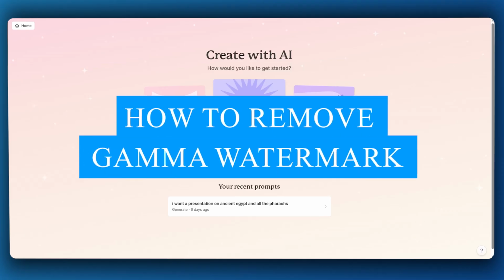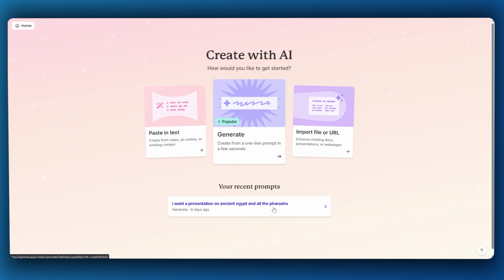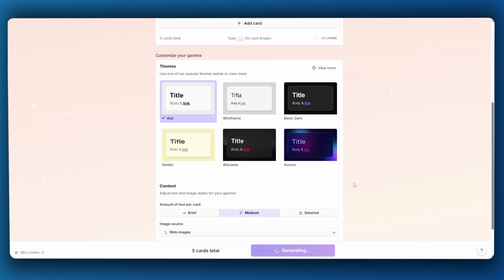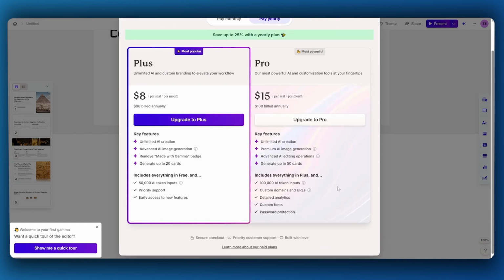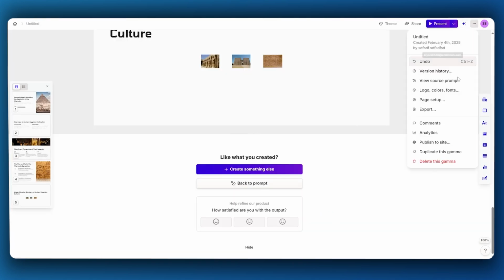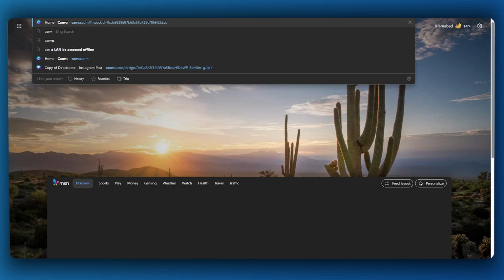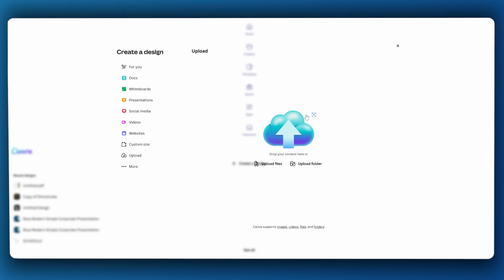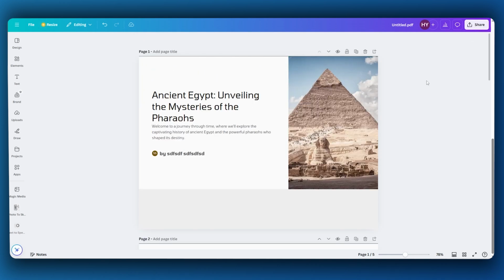How to Remove Gamma Watermark in 2025 – Easy Tutorial!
If you’re dealing with the Gamma watermark on your images or videos and need to remove it in 2025, don’t worry! We've got you covered with a step-by-step guide to help you do it quickly and easily.

Always save a copy of the original file before editing.
If you're using free tools, results may vary, and some watermarks might be harder to remove.
Check for copyright laws if you're using content you didn’t create yourself.

📺 Ready to Remove That Gamma Watermark?
With these methods, you can easily clean up your images or videos and enjoy them without distractions! Just make sure to respect copyright regulations when editing others' work.